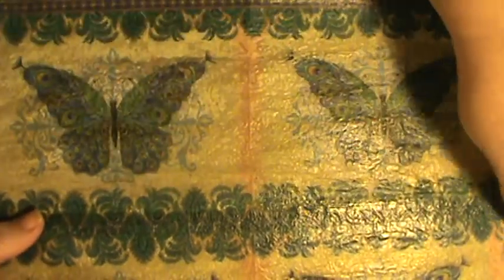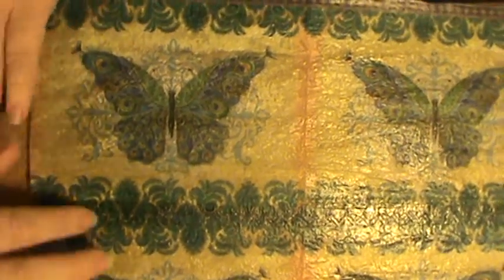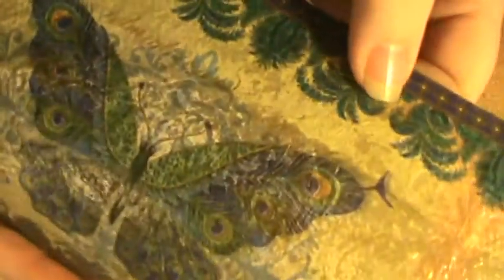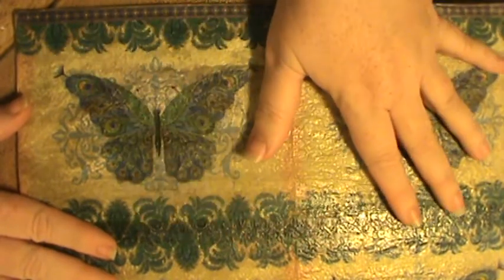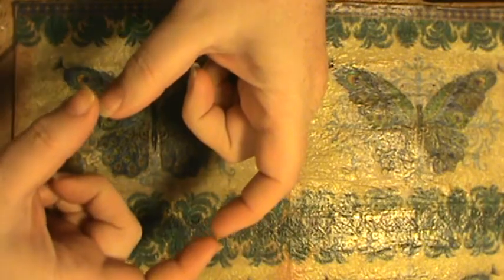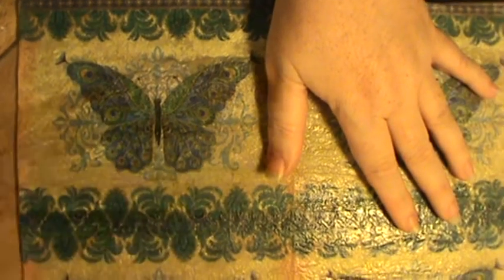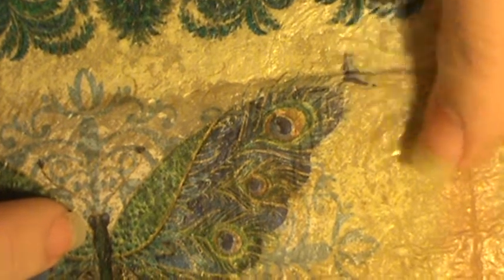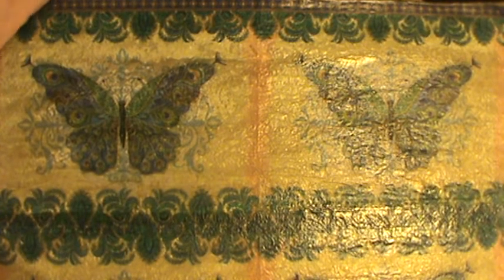Homemade Wrapping Paper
This is a VR to Dee DKcraftsbyDee here on YouTube. It was a lot of fun, super easy to make and definitely will stand out at a party. I'll be sending out a gift to my mom and it will definitely be wrapped in this beautiful paper. Those butterflies are gorgeous.
God Bless
Sherry